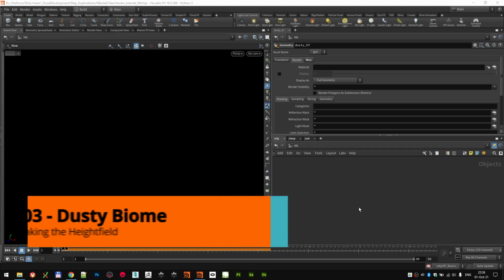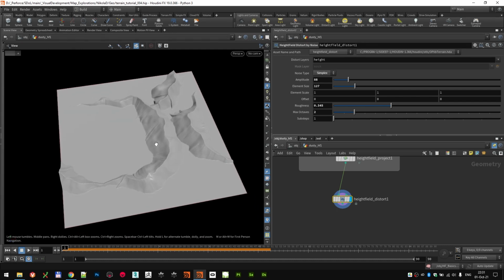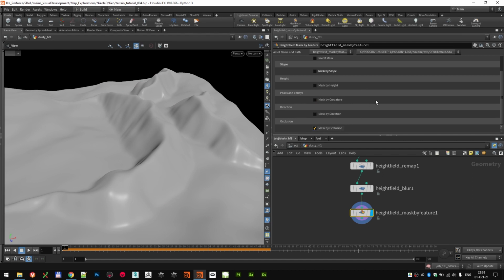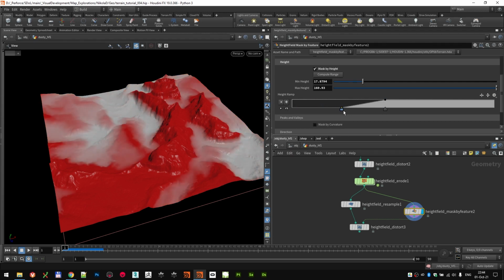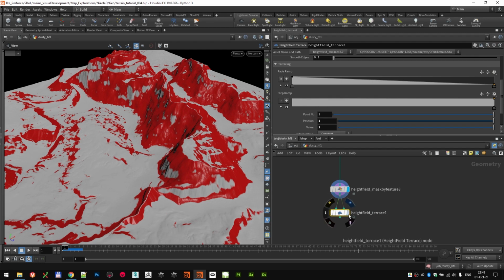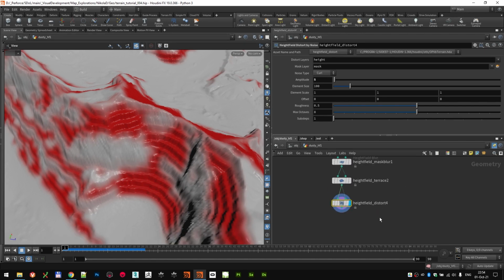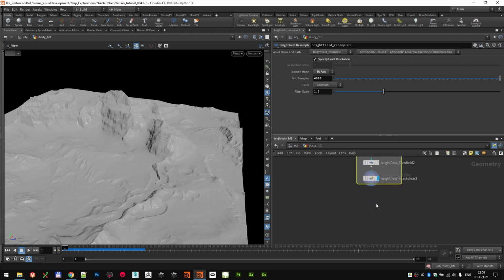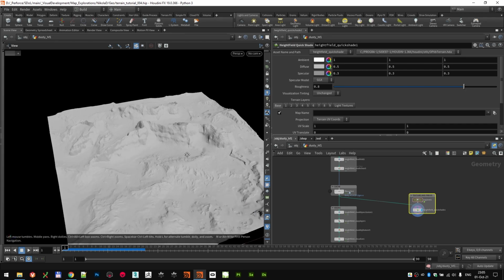Terrain Handbook 03 Dusty Biome Making the Heightfield